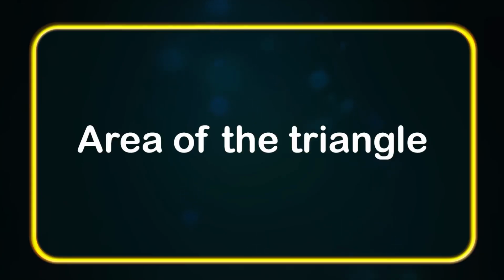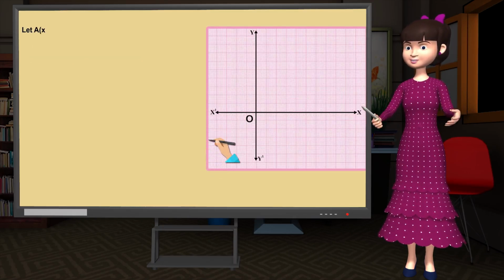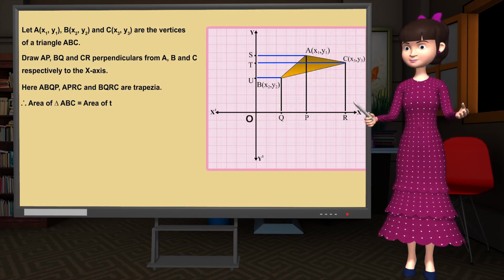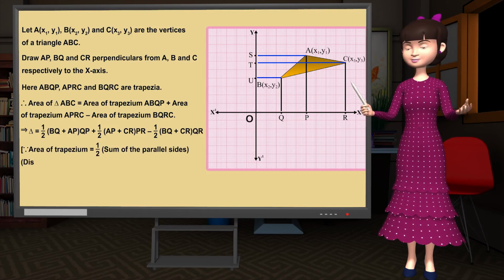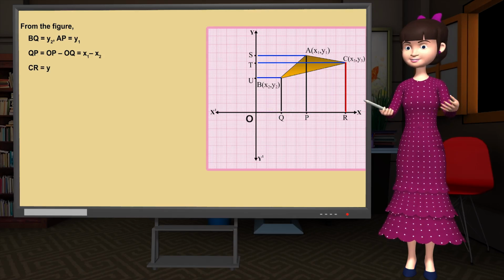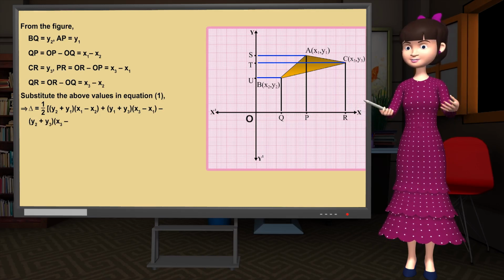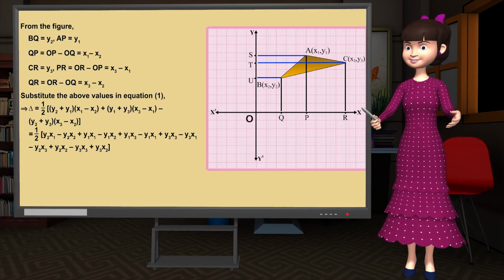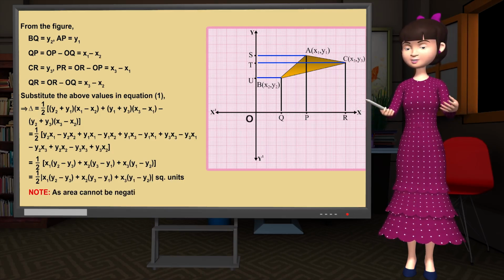Area of the Triangle | SIA PUBLISHERS | MATHEMATICS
Welcome to the SIA PUBLISHERS channel! In this video, we'll teach you all about the area of a triangle. 📐 A triangle is a fundamental shape in geometry, and knowing how to calculate its area is a crucial skill.

We'll cover different methods to find the area, depending on the information you have about the triangle.
Licensed by Google
What You'll Learn:
The Basic Formula: How to use the formula Area = ½ × base × height. We'll show you how to identify the base and the corresponding height in any triangle.
Heron's Formula: A powerful method to find the area when you know the lengths of all three sides. We'll walk you through the steps to use this formula effectively.
Area using Coordinates: How to find the area of a triangle when the coordinates of its vertices are given.
This video is perfect for students looking to master geometry and mensuration.